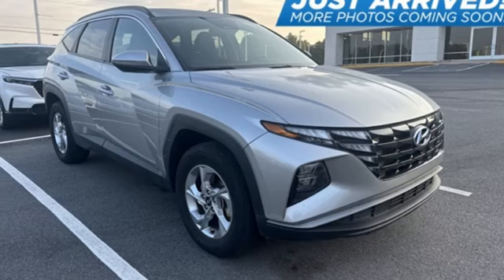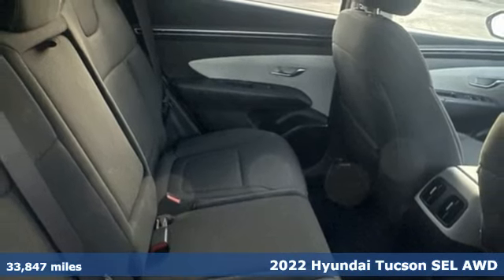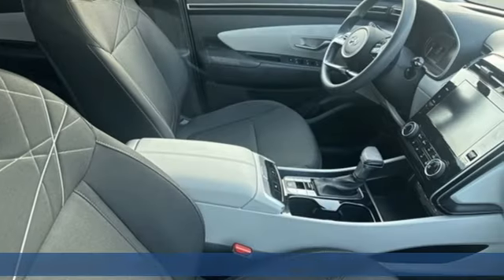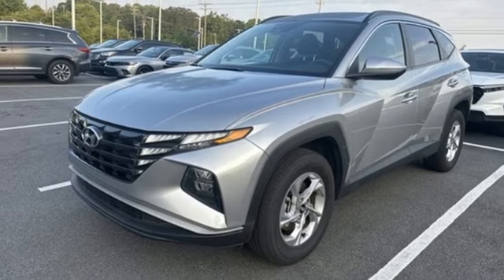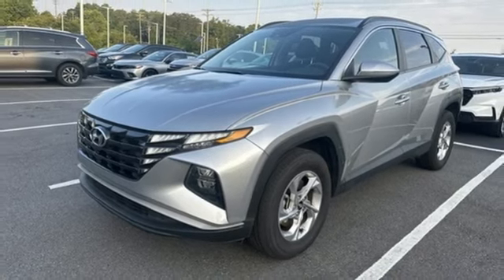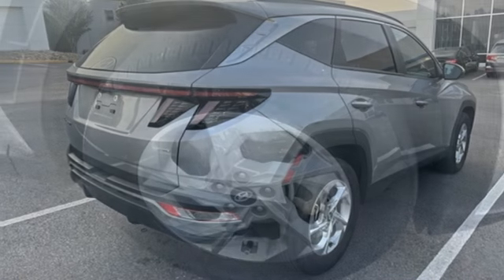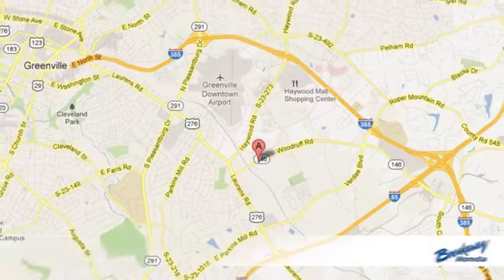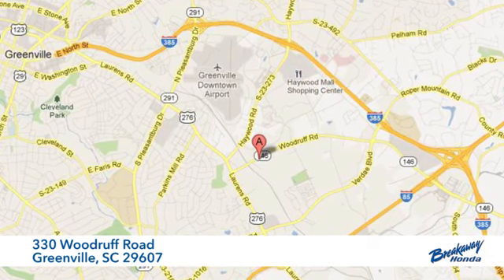Used 2022 Hyundai Tucson Greenville SC Easley, SC P16266 - SOLD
Year: 2022
Make: Hyundai
Model: Tucson
Trim: SEL
Engine: 2.5L I4 DGI DOHC 16V LEV3-ULEV70 187hp
Transmission: 8-Speed Automatic with SHIFTRONIC
Color: Silver
Interior: Gray
Mileage: 33847
Stock #: P16266
VIN: 5NMJBCAE0NH033386
***New arrival at Fred Anderson Honda, more information and photographs coming soon!*** Please note, the information may not be accurate as we have not put the vehicle through service yet.

Address:
330 Woodruff Road